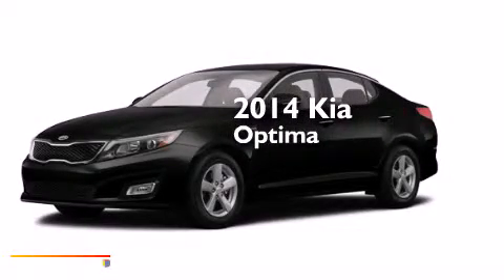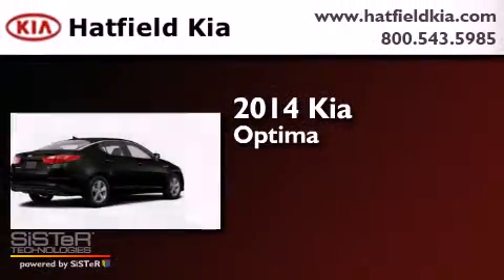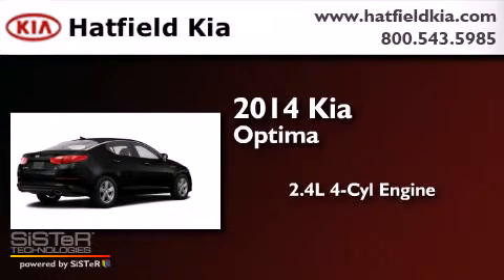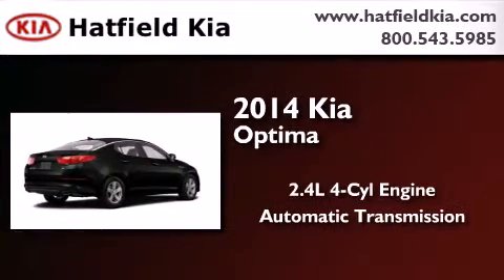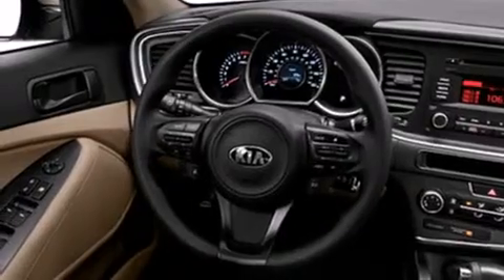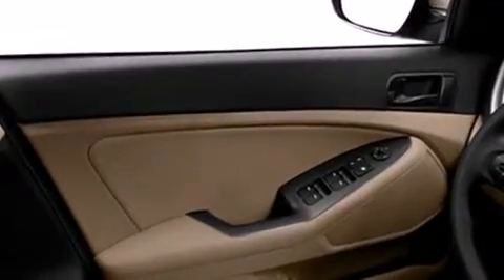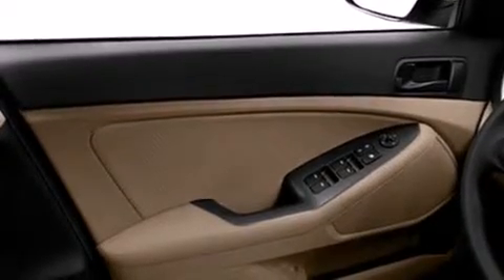2014 Kia Optima Columbus OH 43228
We've been honored to serve the Columbus OH area , we promise that your experience at our dealership will exceed your expectations ! Year : 2014 Make : Kia Model : Optima Engine : 2.4L I-4 cyl Trans . : 6 speed automatic Exterior : Ebony Black Interior : Gray Hatfield Kia 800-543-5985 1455 Auto Mall DriveColumbus Columbus , OH 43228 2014 Kia Optima Columbus OH